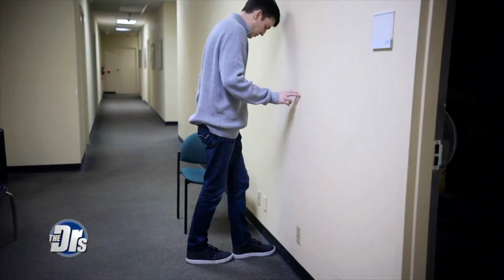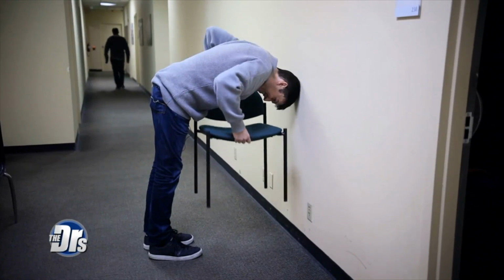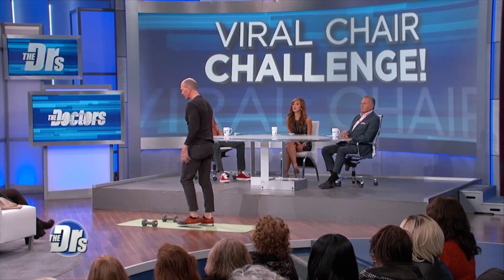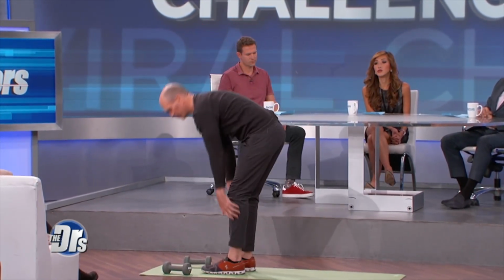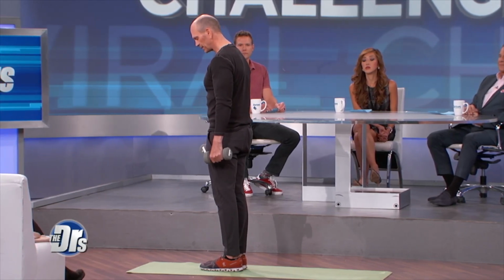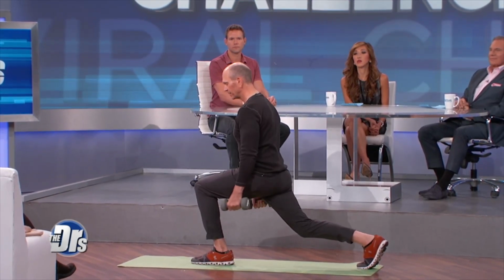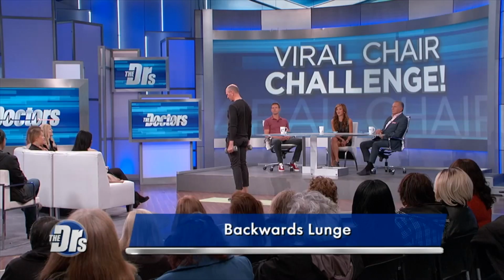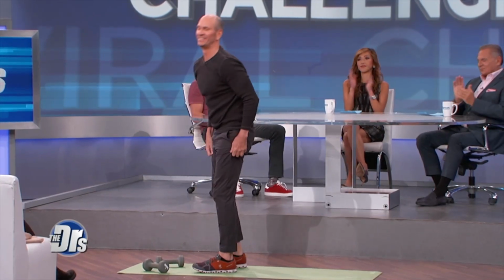What This Viral Chair Challenge May Say about Your Fitness Level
The viral chair challenge sounds simple. Put a chair against the wall, take three steps backwards and lean over the chair at 90 degrees. While you are bent over the chair, lift it up to your chest, and finish by trying to stand up straight with the chair in your hands. Kinesiologist Ken Best joins The Doctors to explain why this is easy for some people and impossible for others. He shares if you are not able to do this challenge, you might need to work on your hamstrings and glutes, and he shares a few exercises that are going to help strengthen and lengthen both.

About The Doctors: The Doctors is an Emmy award-winning daytime talk show hosted by ER physician Dr. Travis Stork and co-hosted by plastic surgeon Dr. Andrew Ordon, along with dermatologist Dr. Sonia Batra, OB-GYN Dr. Nita Landry, and neuropsychologist Dr. Judy Ho.

The Doctors helps you understand the latest health headlines, delivers exclusive interviews with celebrities dealing with health issues, debates and investigates health and safety claims, explains the latest viral videos and how you can avoid emergency situations, and serves up celebrity chefs to share the hottest and healthiest recipes and foods.